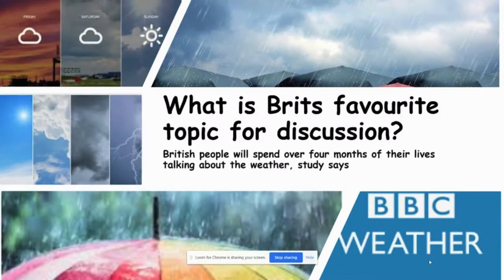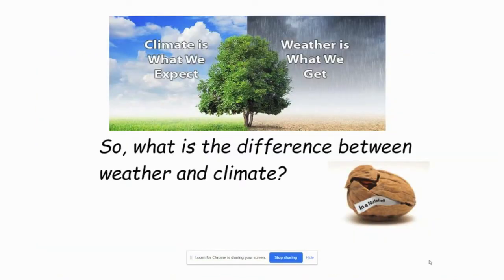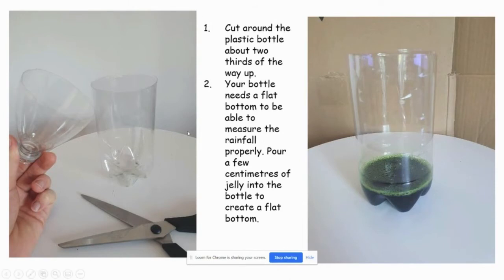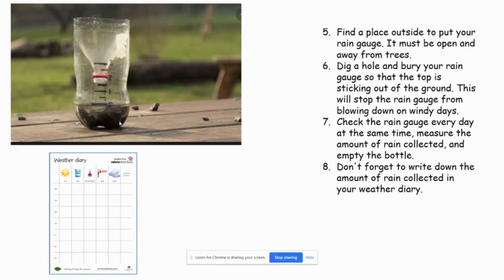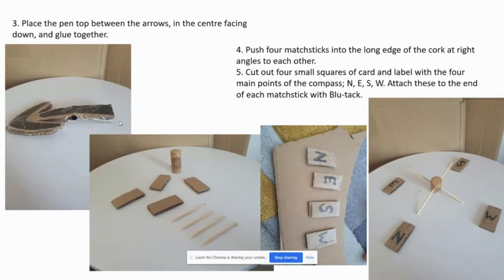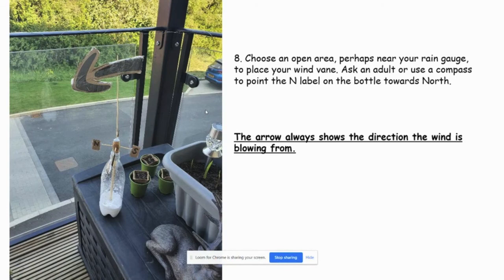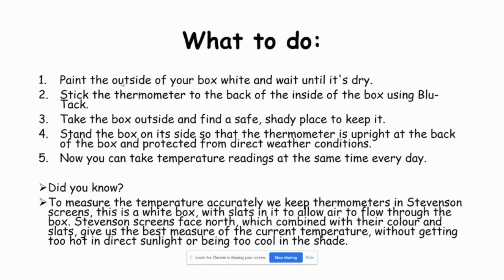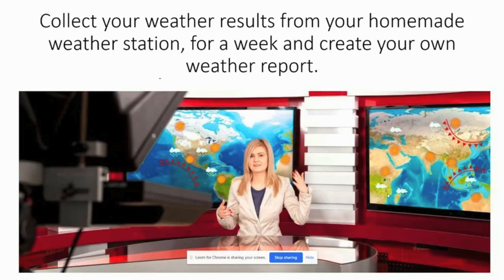How to make your own weather station.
Here weather and climate is discussed, followed by a tutorial to making your own weather station.